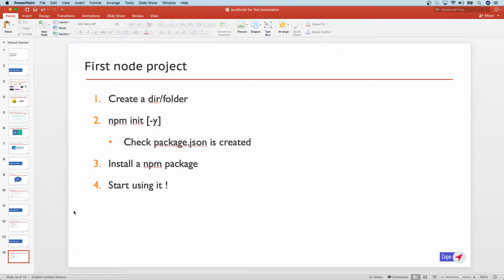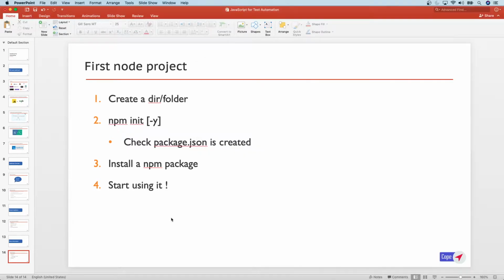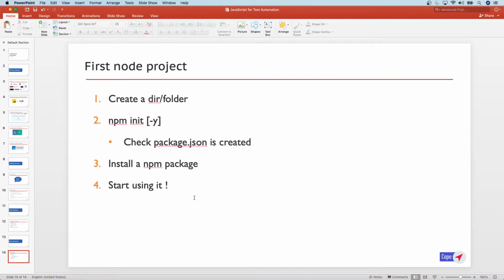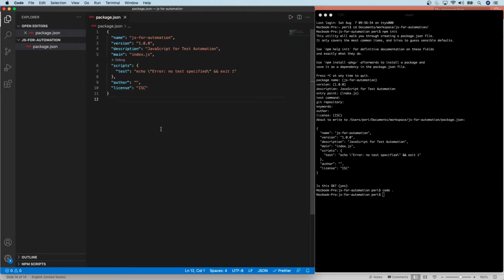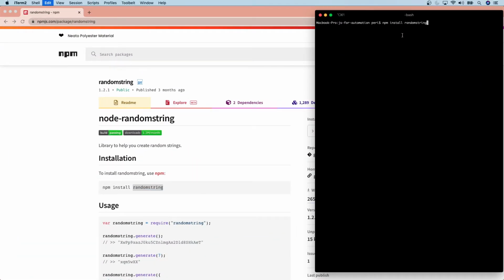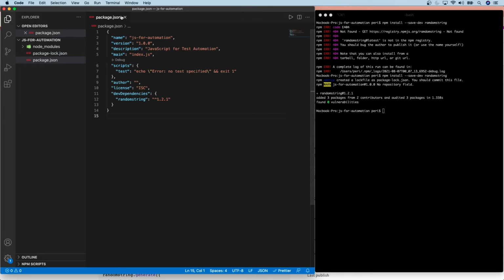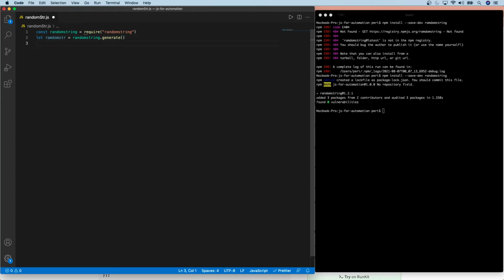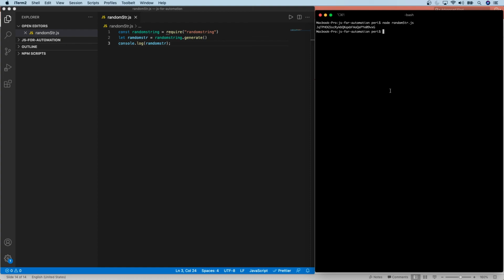JavaScript for Testers - Set up first node project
JavaScript for testers or test automation - Node project set up and npm package manager.
This series helps testers to learn fundamentals of JavaScript or the core language used in Test Automation. There is always a question on “How much JavaScript knowledge is required” to automate tests? This series helps answer the question. It also covers the knowledge required on node.js and what modules of node.js are used in Test Automation